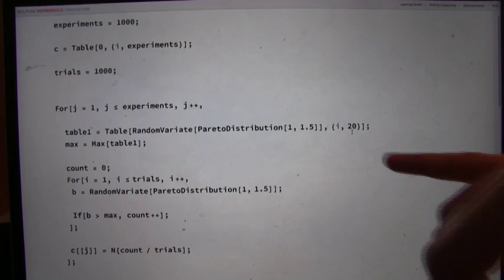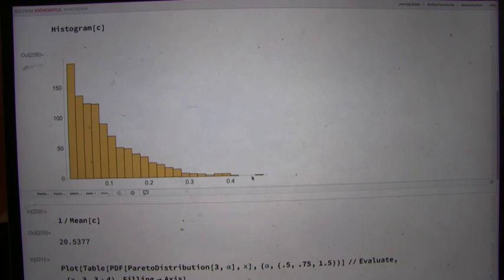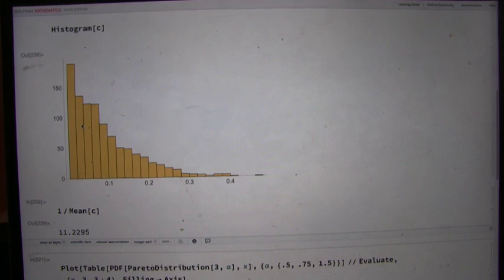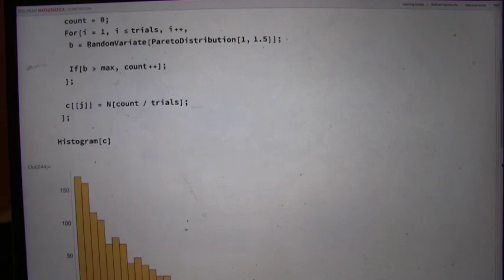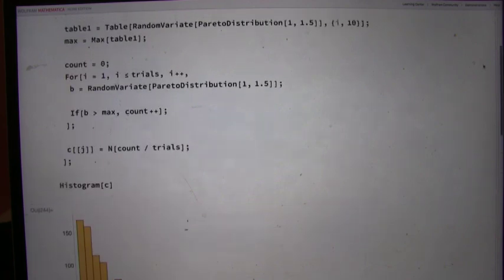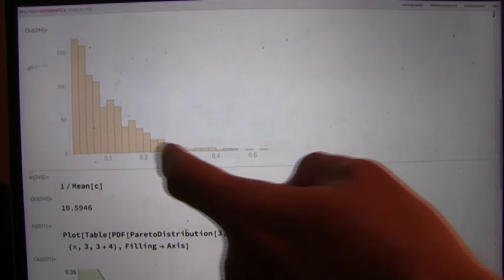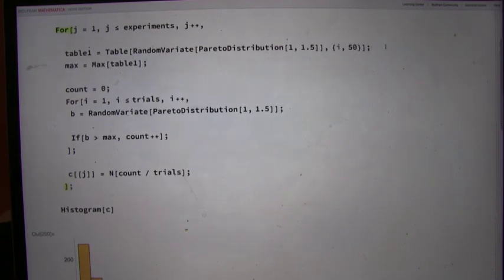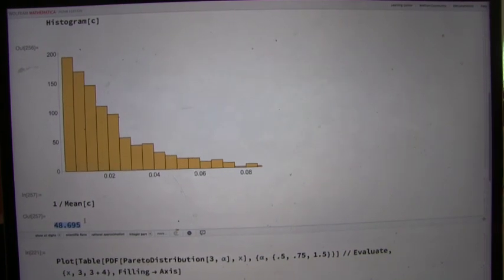FamilyMath1047c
3/4 of explaining a point in one of Nassim Taleb's papers to kids